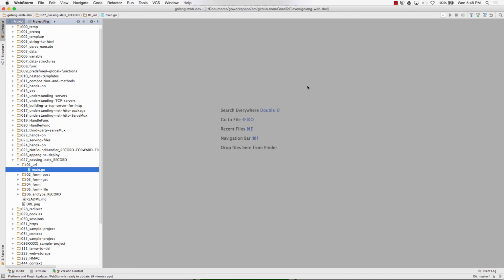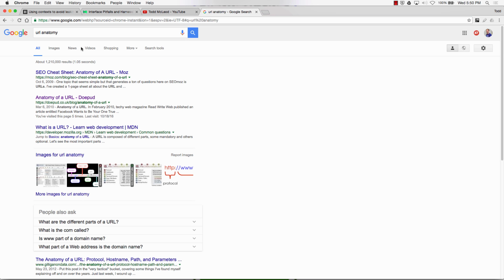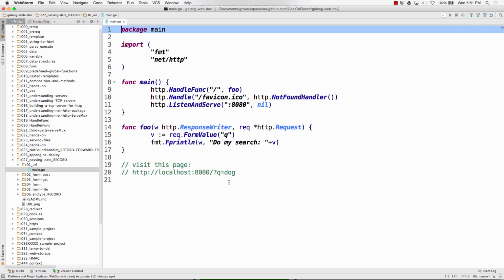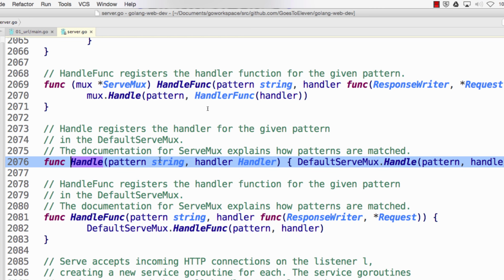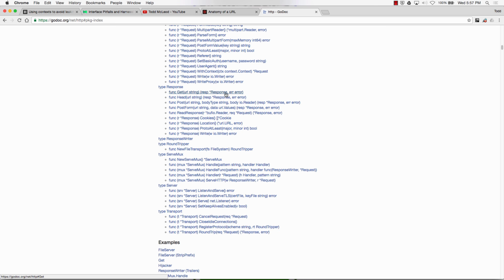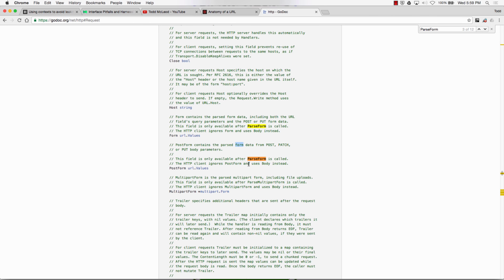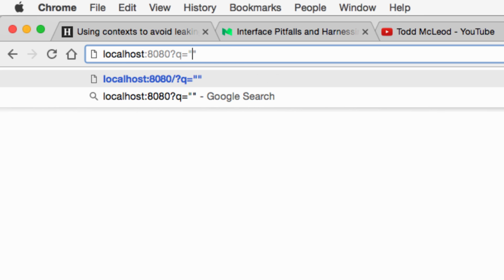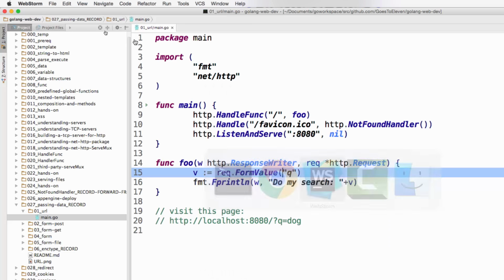Retrieving URL values with Go